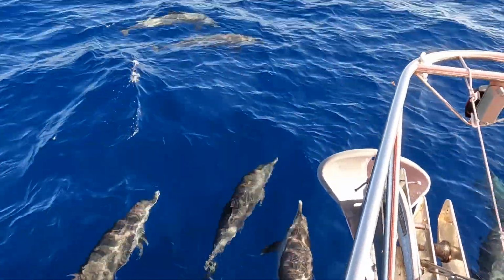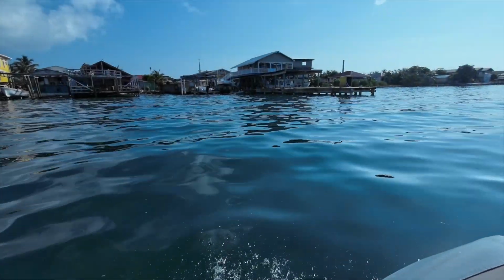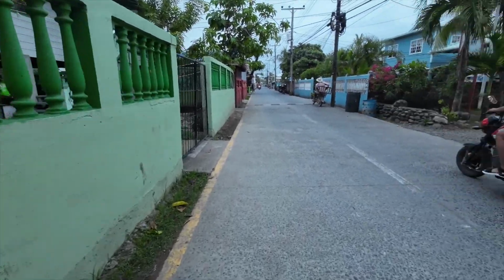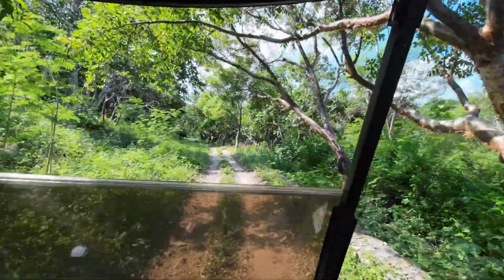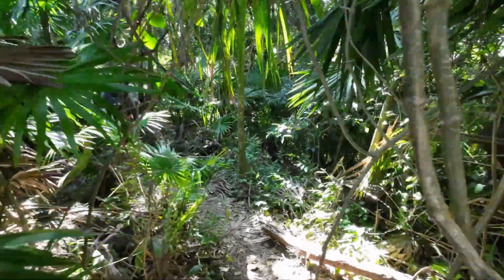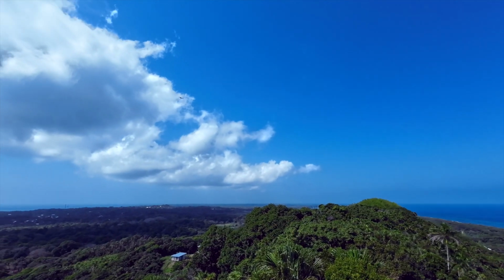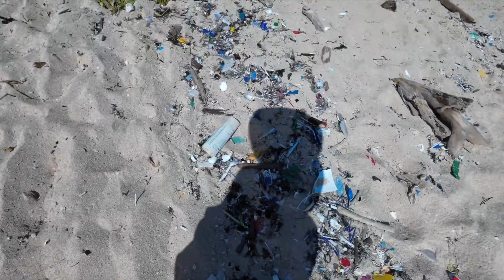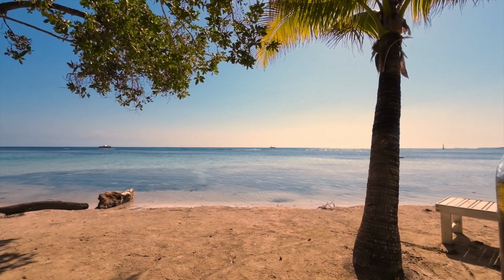Sailing to Utila, Gateway to the Bay Islands of Honduras Ep. 12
In this episode we leave Belize and sail to the island of Utila, the western most Bay Island of Honduras. Utila is known for it's diving and dive schools, but we aren't divers. Instead, we opt to explore inland and discover some hidden gems along the way.